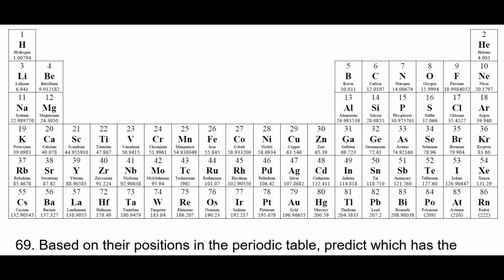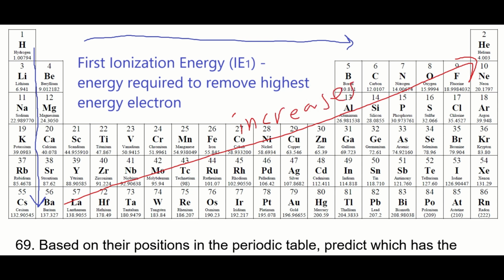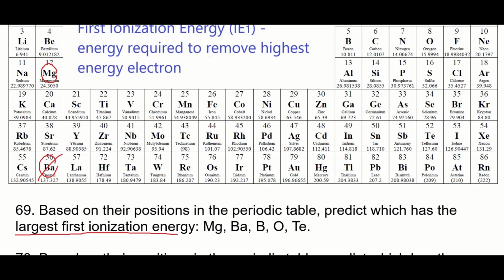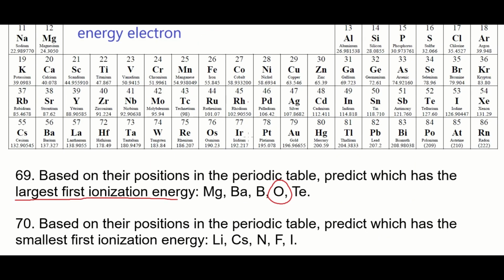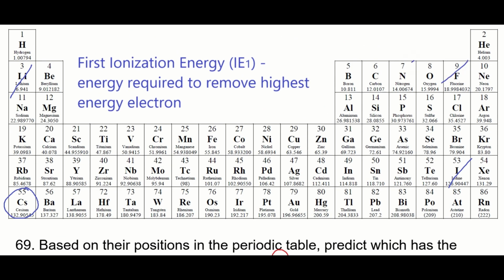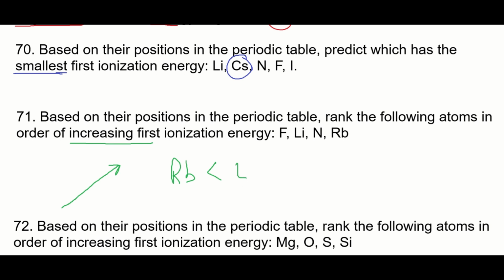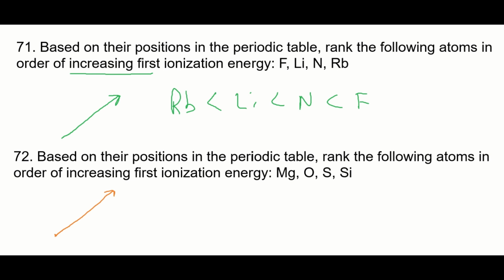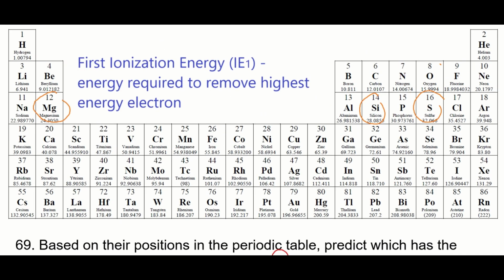First Ionization Energy Trends | Nuclear Charge and Shielding Effect | Periodic Trends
69. Based on their positions in the periodic table, predict which has the largest first ionization energy: Mg, Ba, B, O, Te.

70. Based on their positions in the periodic table, predict which has the smallest first ionization energy: Li, Cs, N, F, I.

71. Based on their positions in the periodic table, rank the following atoms in order of increasing first ionization energy: F, Li, N, Rb

72. Based on their positions in the periodic table, rank the following atoms in order of increasing first ionization energy: Mg, O, S, Si